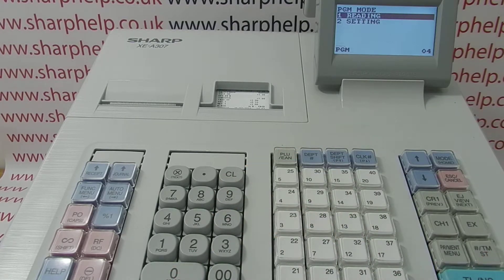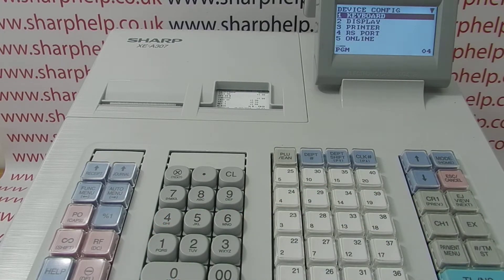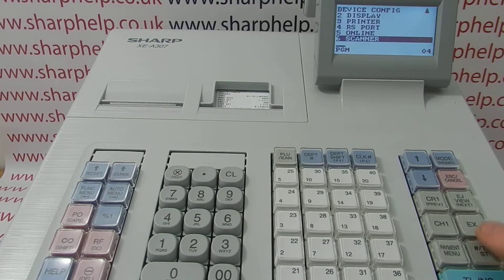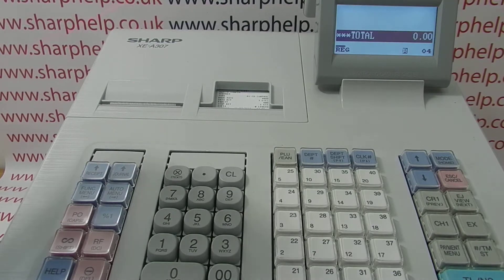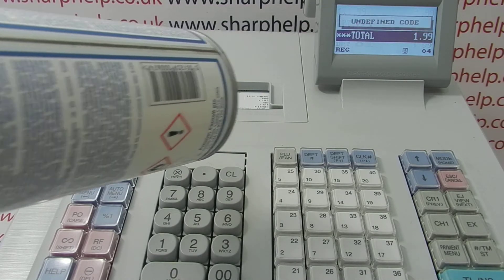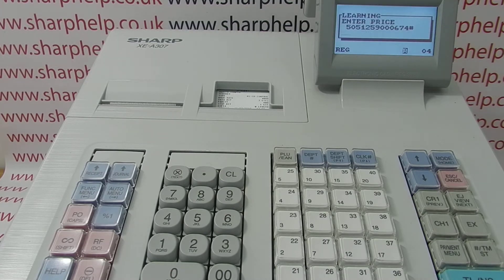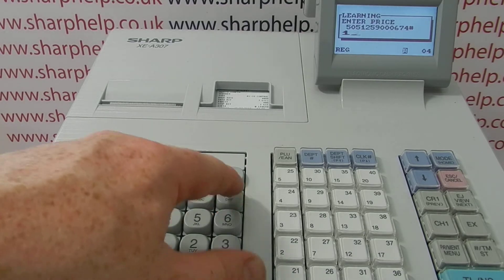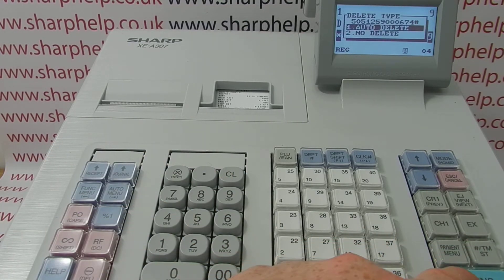How To Program Sharp XE-A507 To Work With A Barcode Scanner